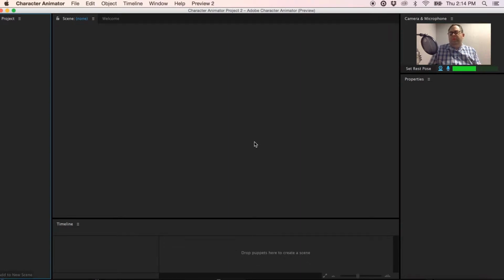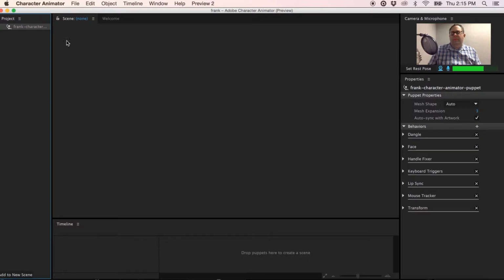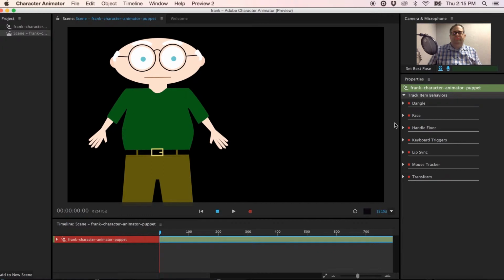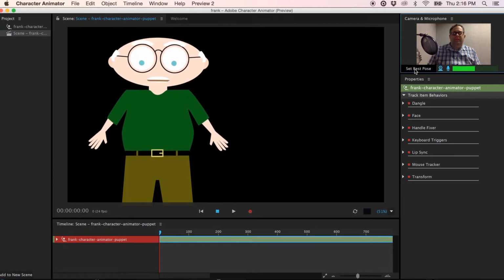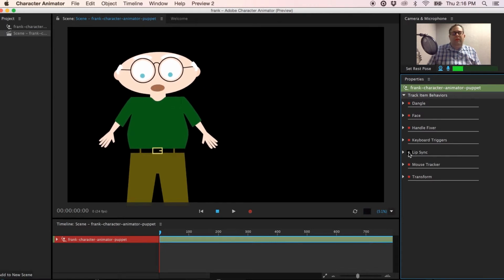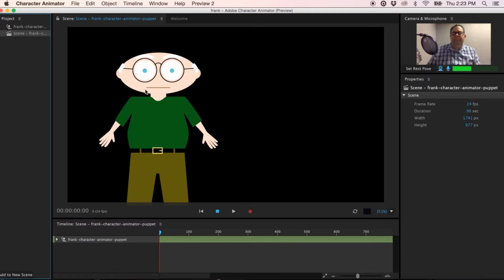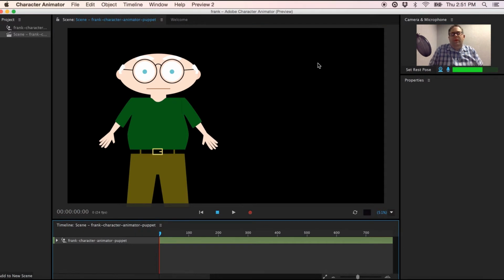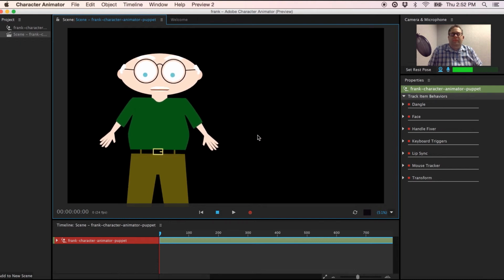Adobe Character Animator Tutorial - Part 2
It this tutorial, you'll learn how to import your PSD puppet file and how to work with Character Animator to bring your character to life.